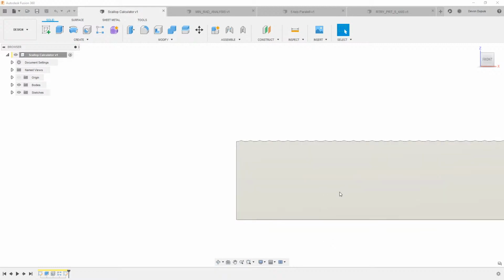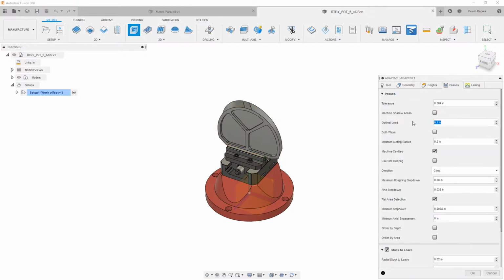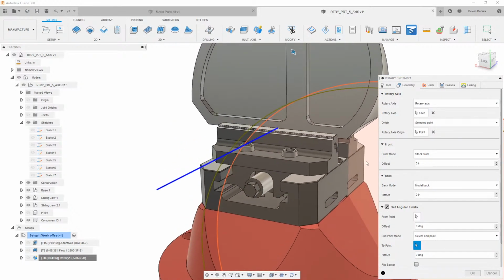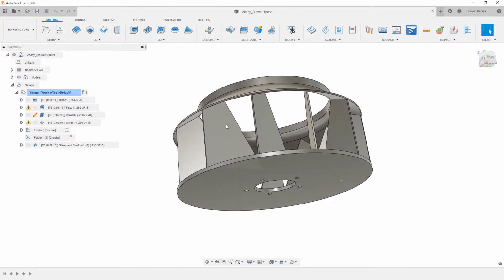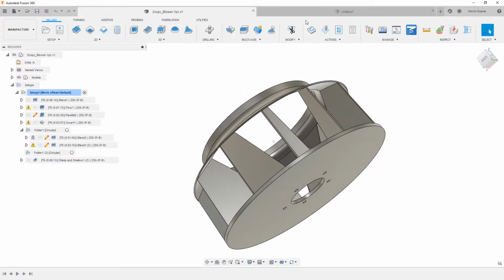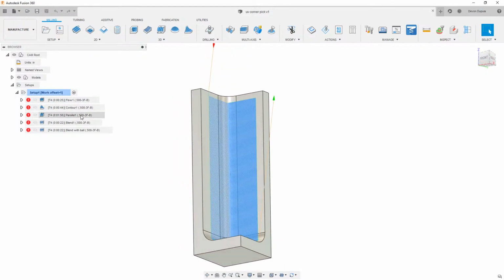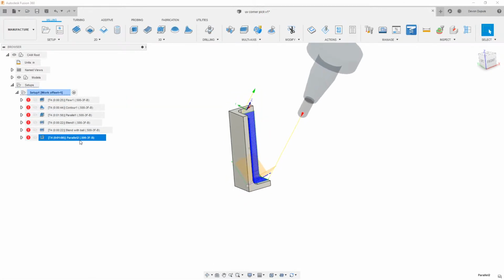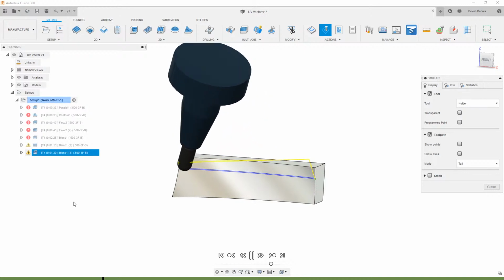360 LIVE: 5 Axis Tips and Tricks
In this live stream, Devon will show you some of his best tips and tricks for 5 axis machining.

If you have a 5 axis machine and want to get better toolpaths for it, this is the live stream for you. If you are even thinking of getting a 5 axis CNC machine, this live stream is for you too!

^^LINKS FOR TODAYS PARTS WILL BE PLACED HERE^^